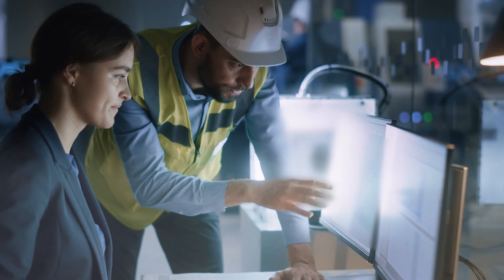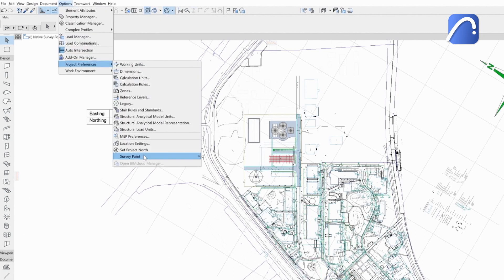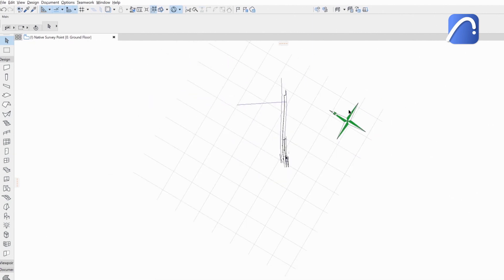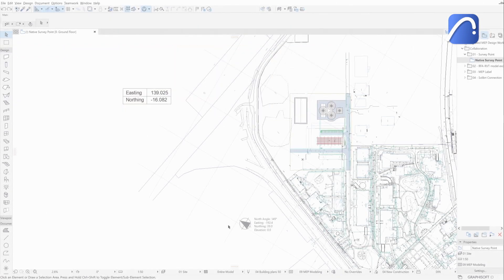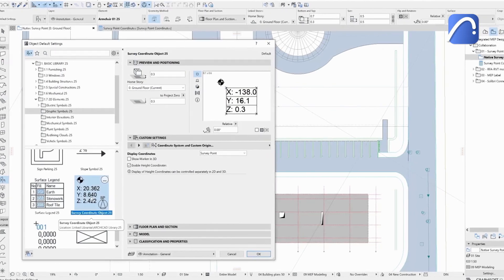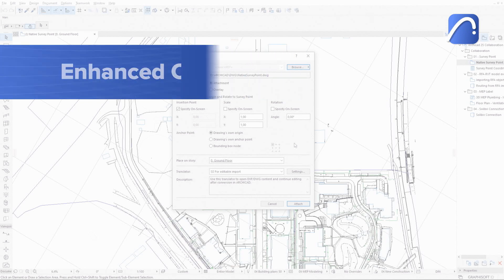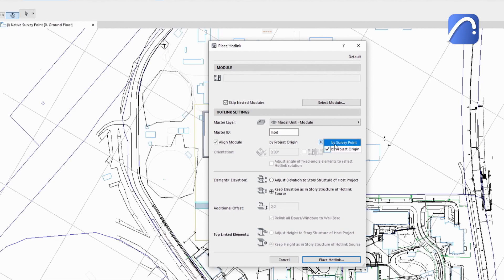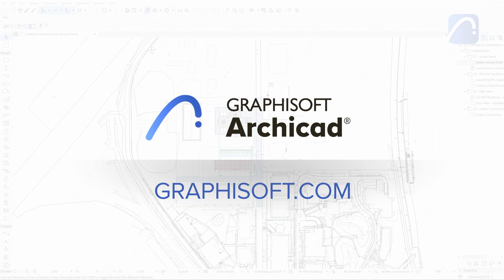How to Use Archicad’s Native Survey Point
Every BIM project collaboration starts with ensuring that the project is correctly located. Archicad enables model-based open workflows between project stakeholders using different applications. Eliminate collaboration inconsistencies and simplify your workflows with the Native Archicad Survey Point.

Learn more details of the features shown in the video from this article
See a list of all the new features of Archicad 25
New to Archicad? Check this collection of materials that will help you get started with Archicad

In this video we show how you can ensure that your project is correctly located with Archicad’s built-in tools.

A new built-in tool, the Native Survey Point is an integral part of the Archicad project.
You can show or hide the Survey Point and access its settings with a dedicated tool on the Standard Toolbar or in the Project Preferences menu.

The survey point can only be seen on the display — it won’t appear in printed format and you can move it easily. As we zoom, the size of the symbol stays the same. Turn on the Coordinates to show them in relation to the project origin. Quickly access the Location Settings from the toolbar. This is where you can add Georeferencing parameters as IFC information too.

You can also position the project to real world coordinates. The Project Origin is set to the agreed base point of the project. Use the Tracker to input the Easting and Northing values to relocate the Survey Point at the given data point. The coordinates will be automatically updated in the Location Settings.

There is also a new Survey Coordinate Object graphic symbol to display the coordinates of any point on your plan in relation to the Survey Point or three other reference point options. Schedule these objects to create a list of important coordination points in your project.

Align the incoming DXF or DWG drawings with the Survey Point by activating the related checkbox in the attach XREF or the Merge dialogs during the import.
For hotlink modules — Archicad or IFC — choose the Survey Point instead of the Project Origin to align the imported module with the host file.
When exporting an IFC or a DWG file, use the dedicated options in the Translators to match the exported file’s origin with either the Project Origin, or the Survey Point.